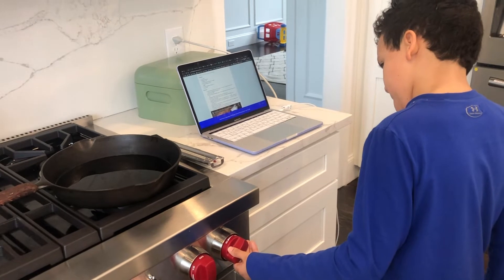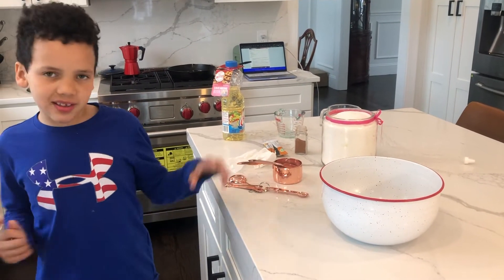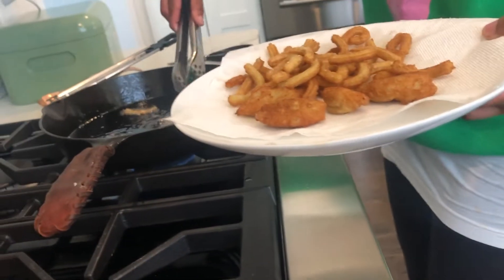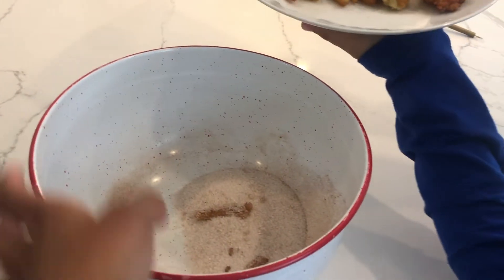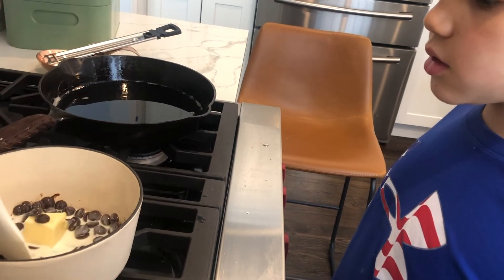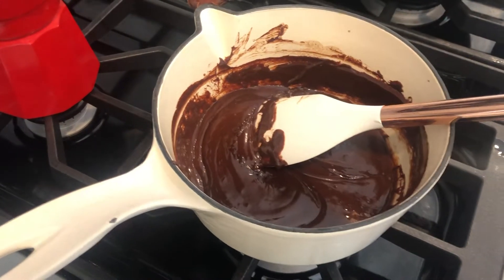Making Disney Parks Churro Bites at Home!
So we decided to take a shot at making the Disney Parks Churro Bites We are so grateful to @Disney Parks for sharing this recipe as it was pretty easy, we had so much fun making it and the finished product was delicious!